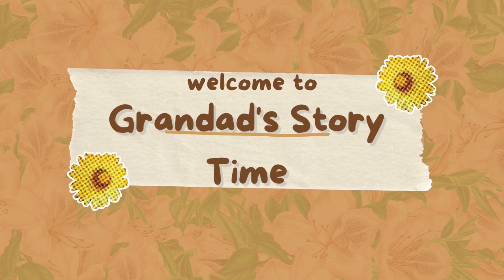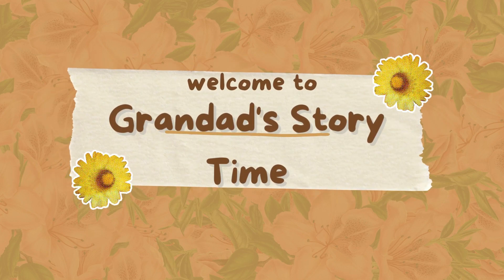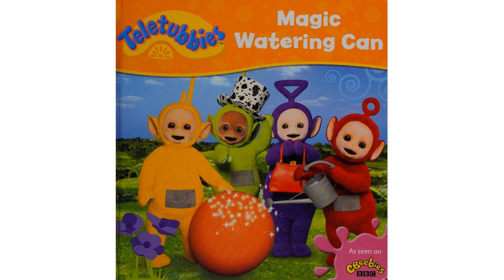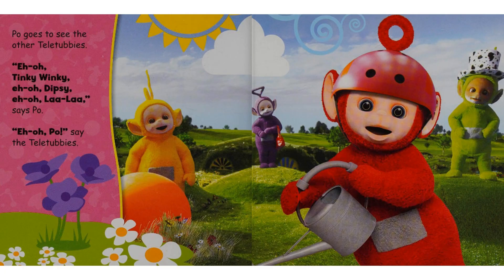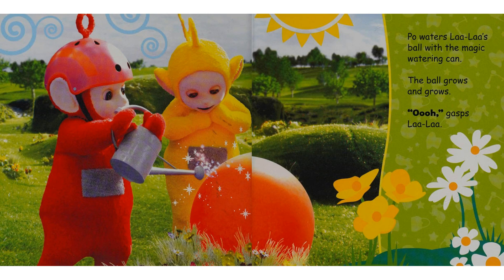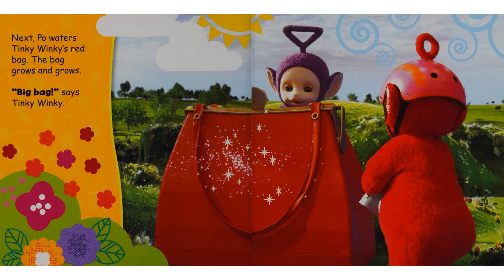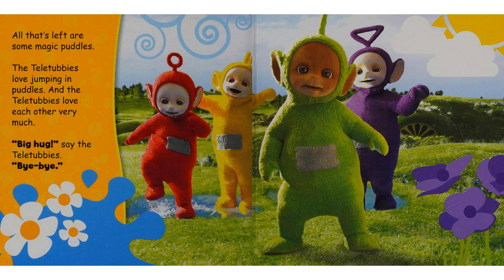Teletubbies - Magic Watering Can (Early Years Reading)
Teletubbies is a British children's television series created by Anne Wood and Andrew Davenport for the BBC. The programme focuses on four differently coloured characters known as the Teletubbies, named after the television screens on their bellies. Recognised throughout popular culture for the uniquely shaped antenna protruding from the head of each character, the Teletubbies communicate through gibberish and were designed to bear resemblance to toddlers